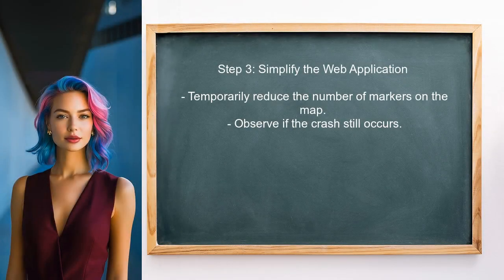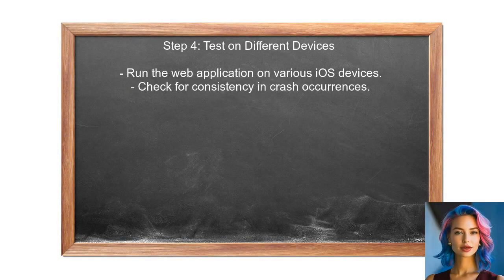How to Diagnose Safari Crashes on iOS: Troubleshooting Tips and Solutions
In this video, we delve into the common issue of Safari crashes on iOS devices, exploring the potential causes and providing you with effective troubleshooting tips. Whether you're experiencing frequent app closures or unexpected behavior while browsing, our step-by-step guide will help you identify the root of the problem and implement practical solutions. Join us as we navigate through the intricacies of Safari to enhance your browsing experience on iOS!

Today's Topic: How to Diagnose Safari Crashes on iOS: Troubleshooting Tips and Solutions

Related to